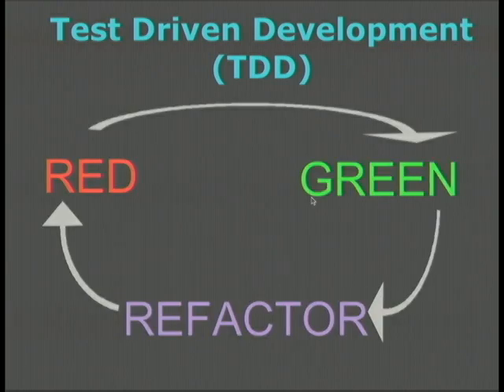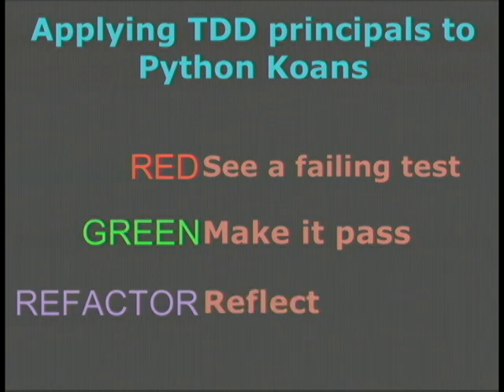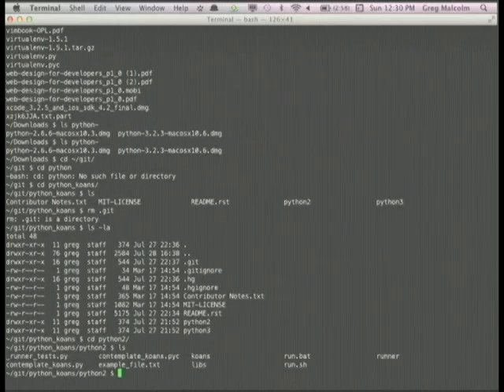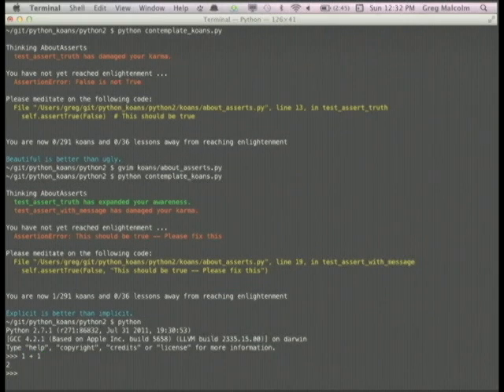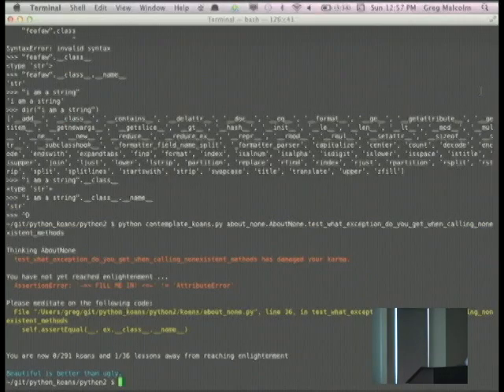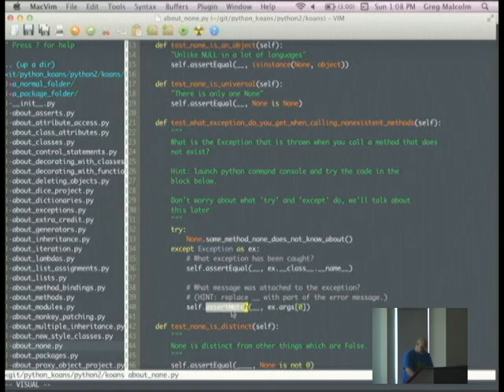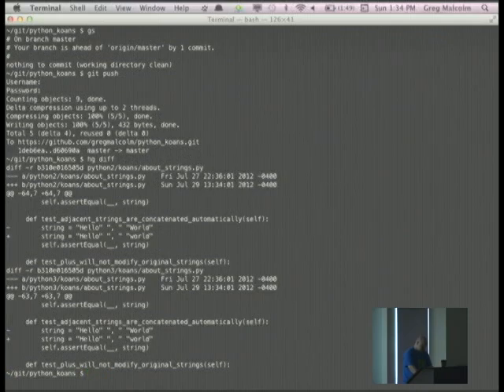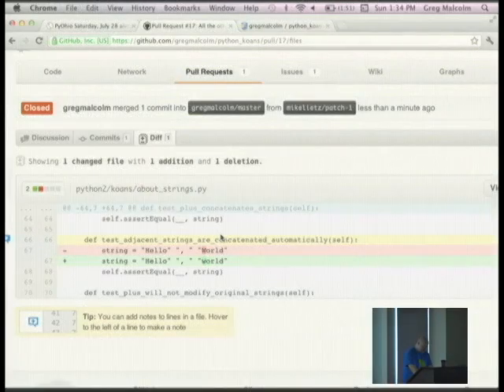Learn Python TDD Style with Python Koans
Greg Malcolm
This is a hands-on workshop for learning Python, mixed into a Test Driven Development setting.